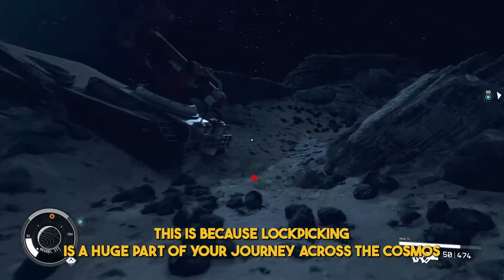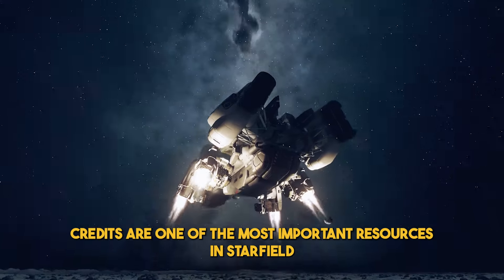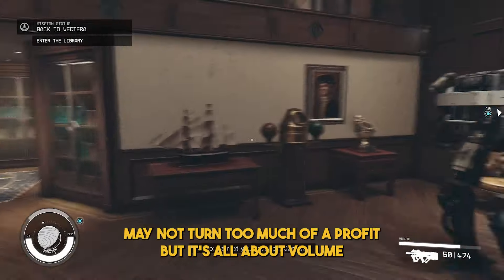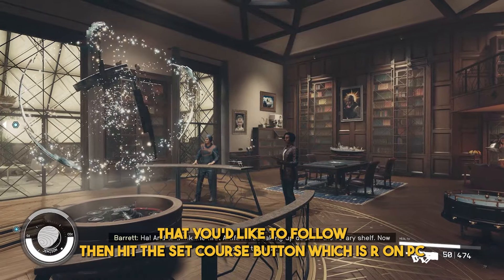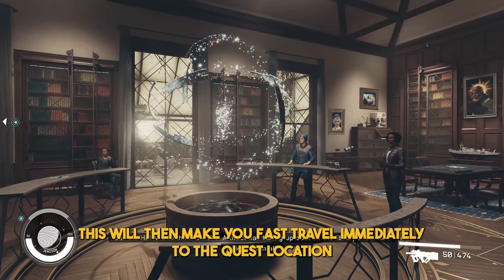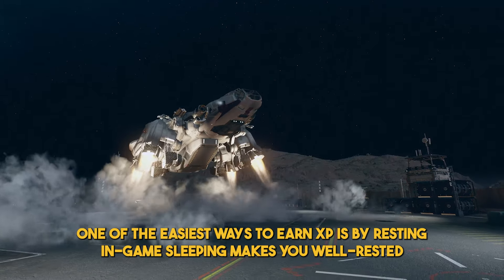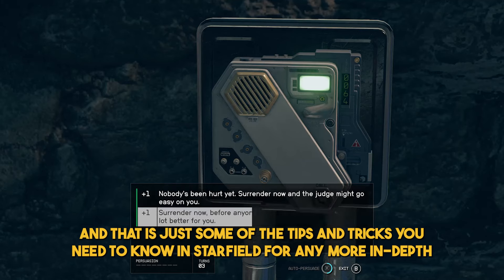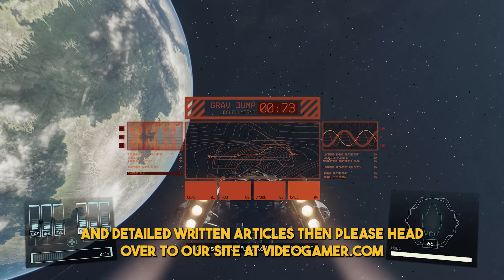Starfield Beginners Tips and Tricks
Here is our guide on our beginners' tips and tricks for Starfield